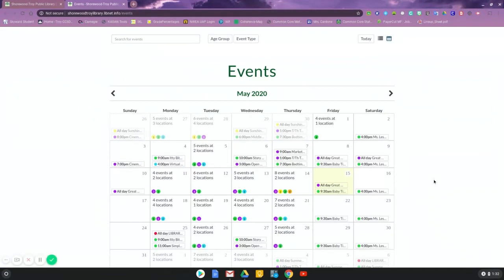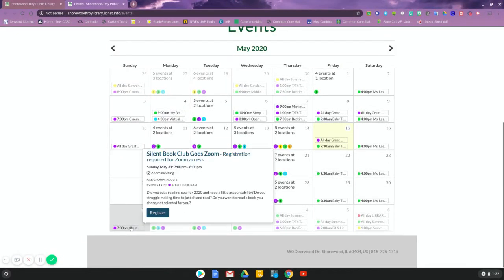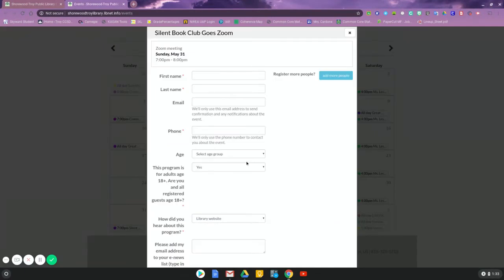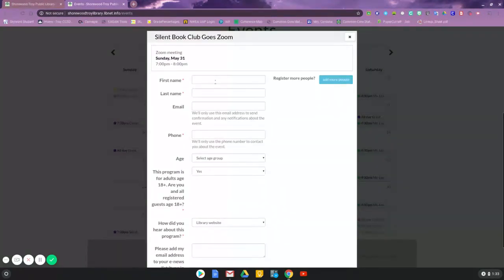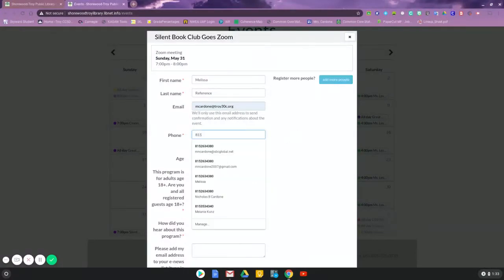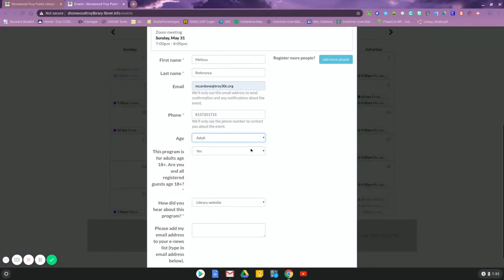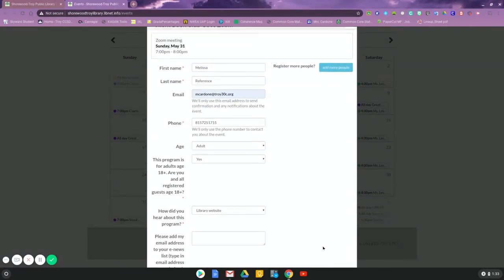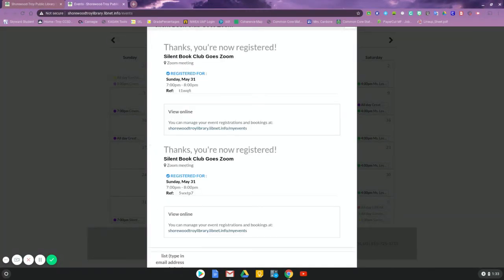Shorewood-Troy Public Library How to Register for an Event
Shorewood-Troy Public Library staff explain how to register for a program or event through Communico, our online calendar/registration system.